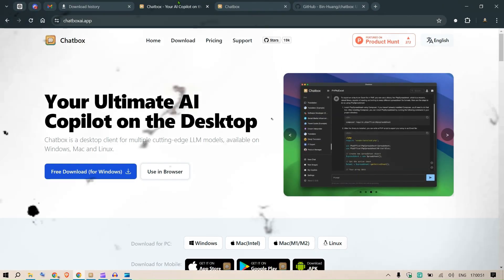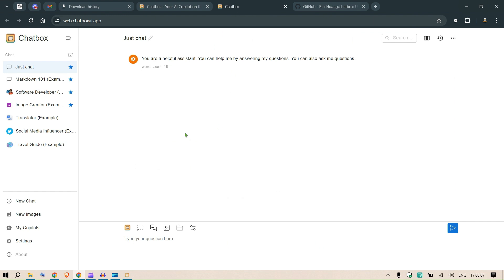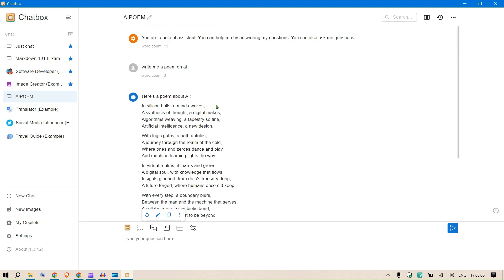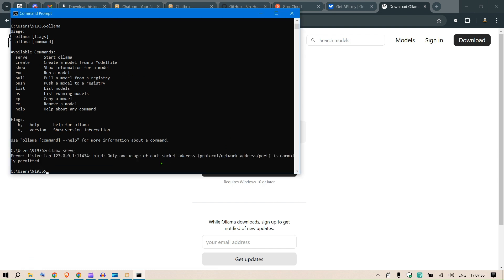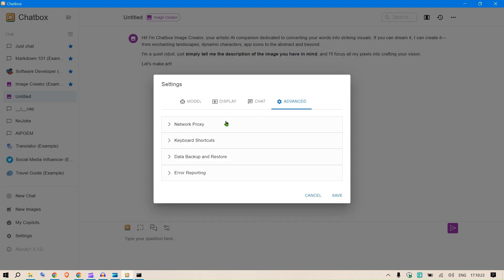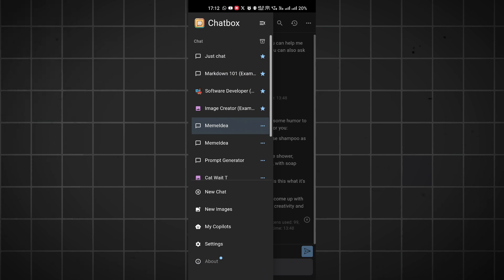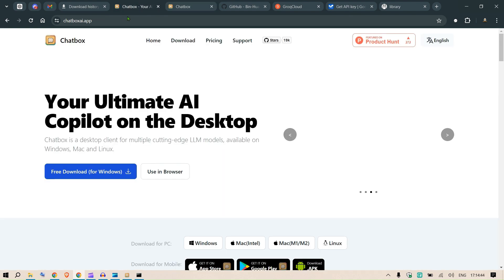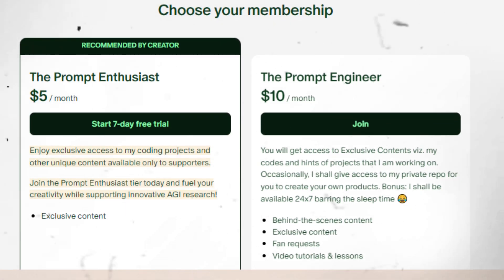Your Ultimate AI Copilot on the Desktop ! Run ANY LLMs Locally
In this video, we are going to test out chatboxai and run any LLMs whether open source or closed source.

In this video, we will see how to run on the browser, on your desktop and your phone.

There are numerous advantages of being able to run these models locally not limited to RAG, safety etc.